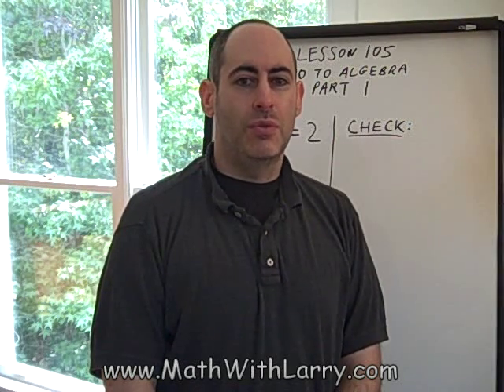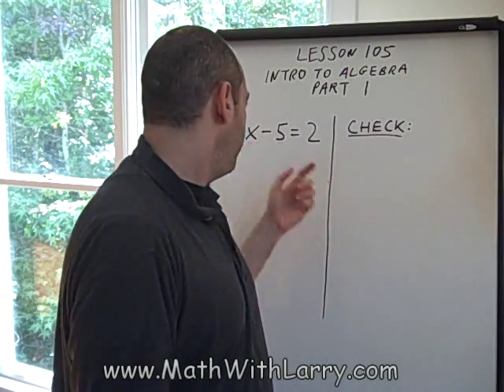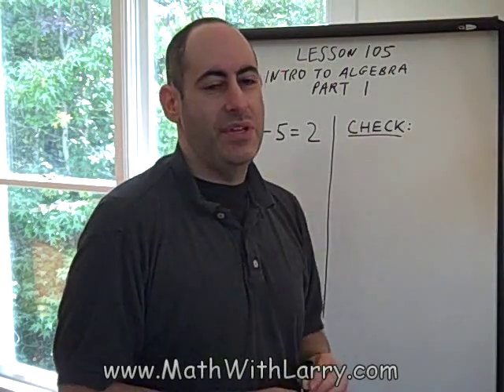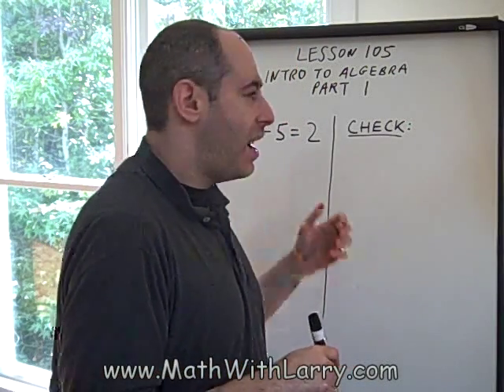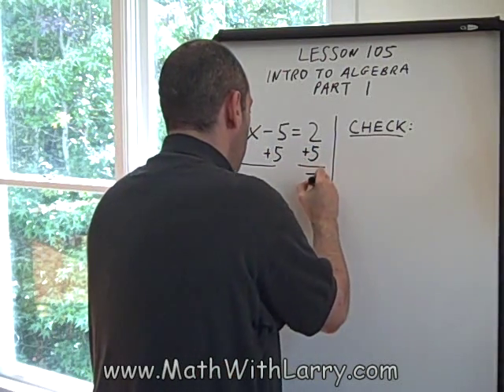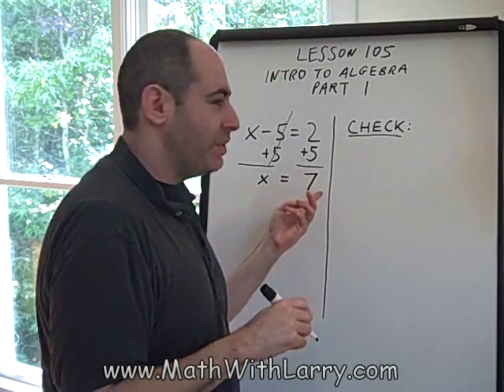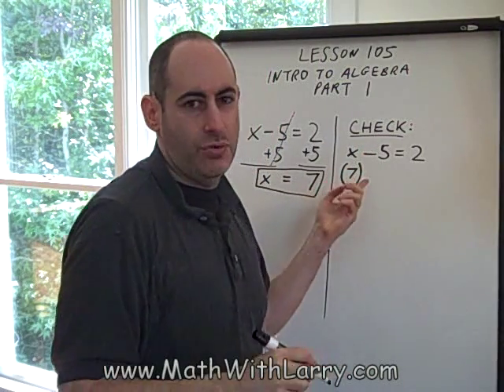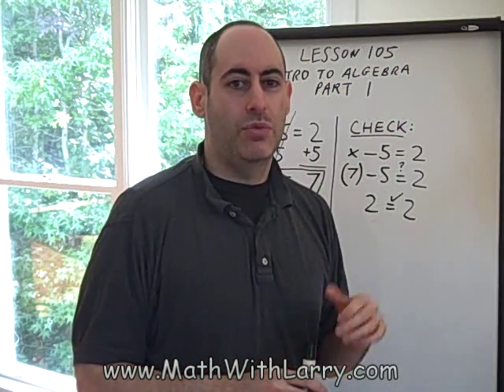Lesson 105: Introduction to Algebra (Part 1)